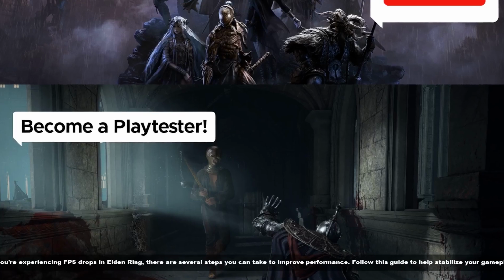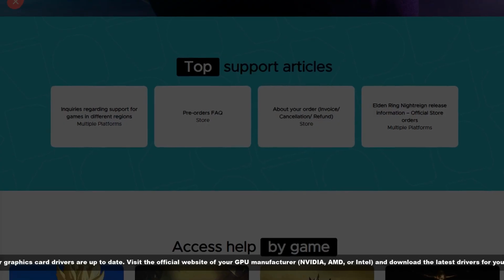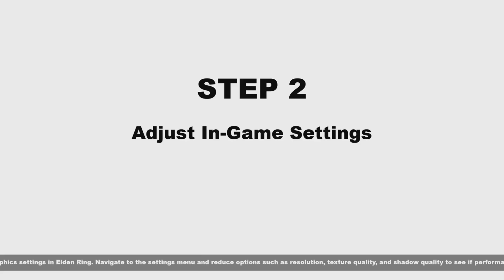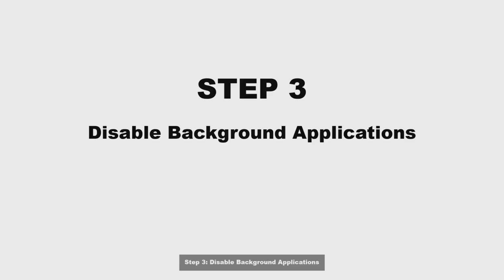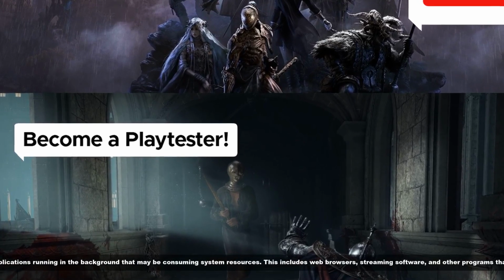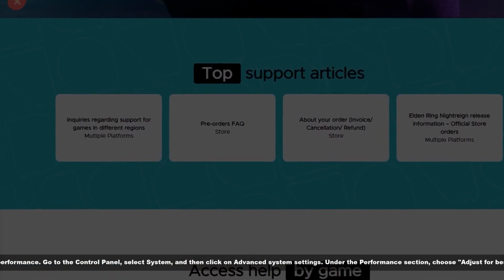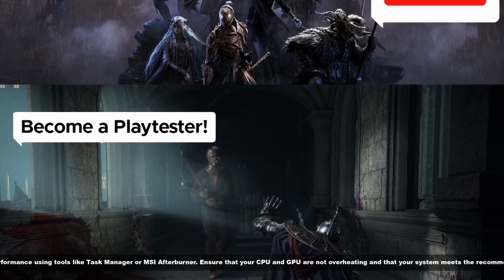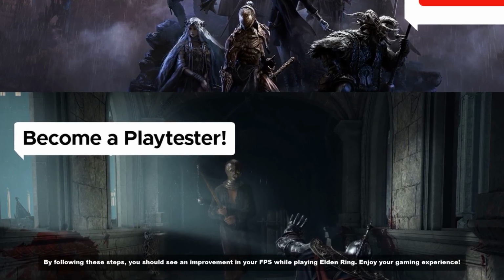How To Fix Elden Ring FPS Drops 2025 (UPDATED 2025) (2026)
In this video, we cover how to fix Elden Ring FPS drops in 2025 with updated solutions. If you're experiencing performance issues, this guide will provide you with effective tips and tricks to enhance your gaming experience.